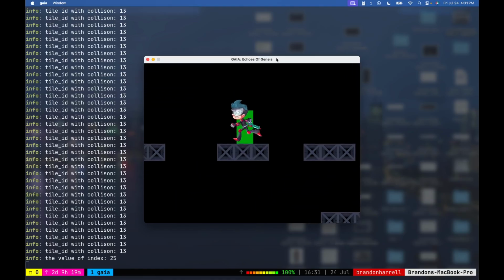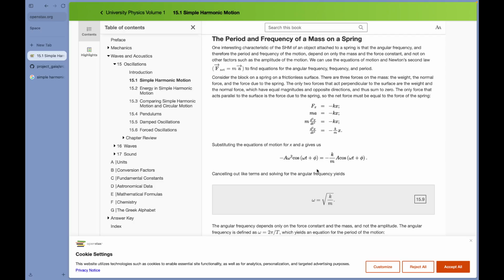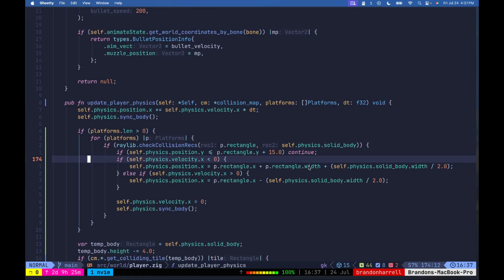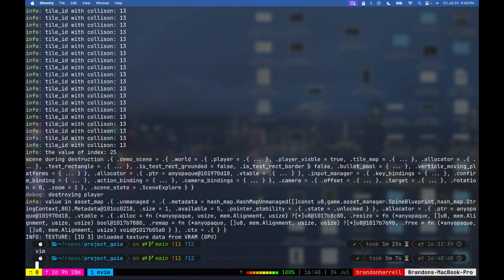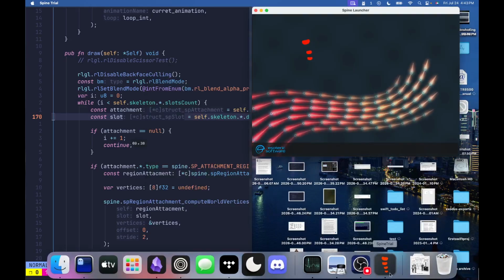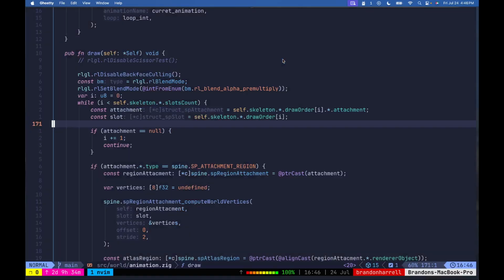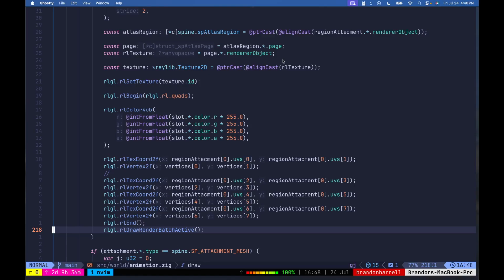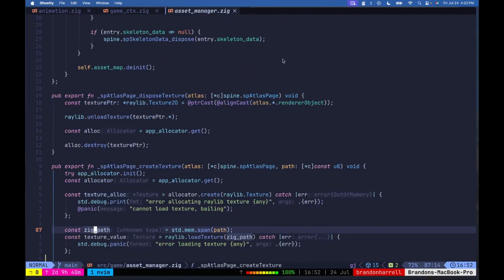Dev Blog #2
In this update I talk about moving platforms and the theory behind Simple Harmonics Motion.  I also talk abut how I resolve my collisions.  I then talk about how I am able to smooth out the character model and explain the what I understand about talking to the GPU (so far)